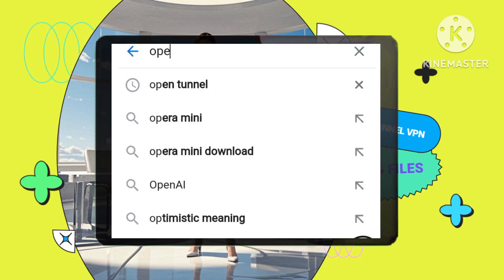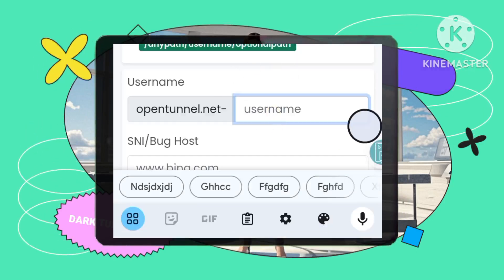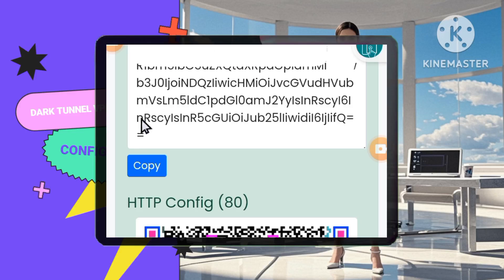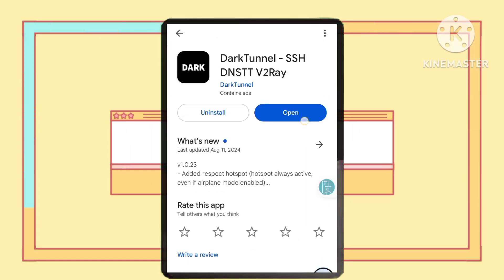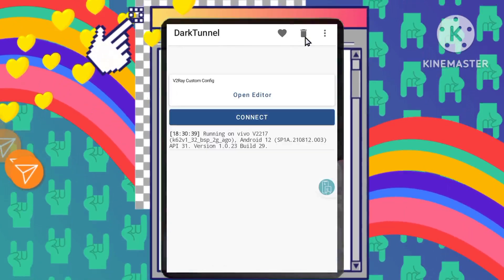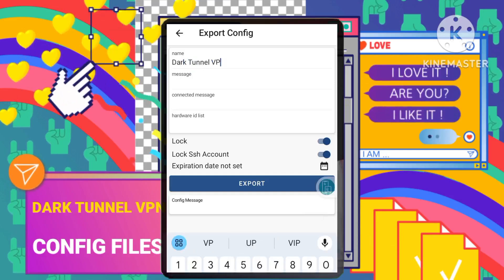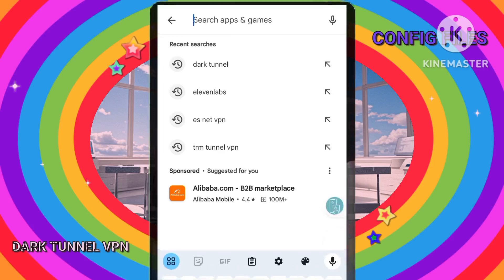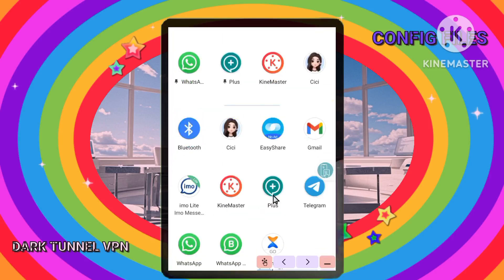How to create and share dark tunnel vpn config files for secure and safe browsing guide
"In this video, I’ll walk you through the enhanced process of creating and sharing secure VPN configuration files using the Dark Tunnel VPN app. We’ll cover everything from setting up your V2Ray account to importing the details, locking the configuration file, and sharing it securely. This enhanced method provides greater privacy, security, and reliability for your VPN connections. Whether you’re new to VPNs or looking for a more advanced setup, this tutorial will help you protect your online activities with ease."

What'sapp Group